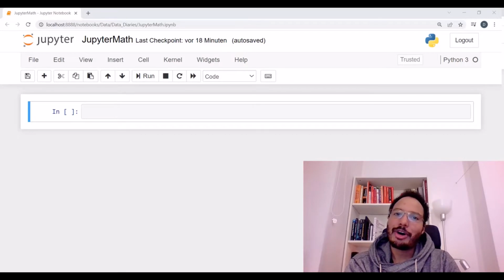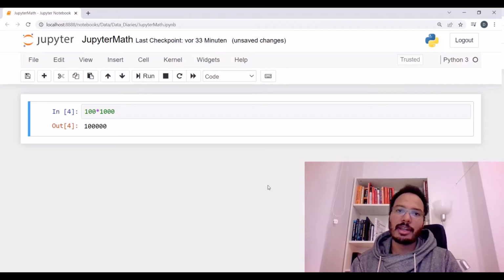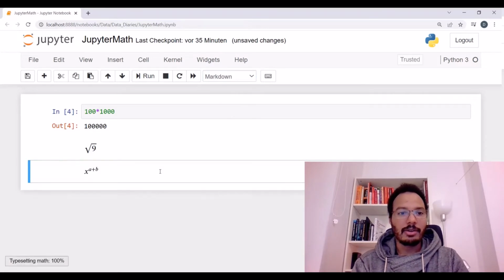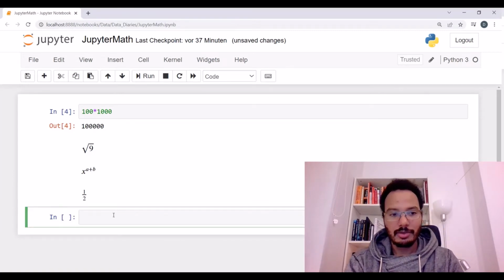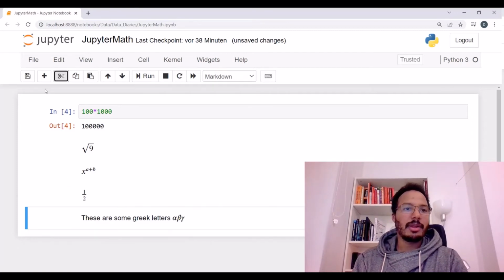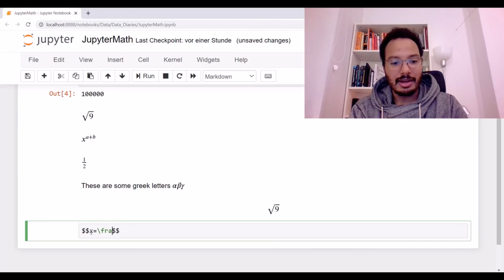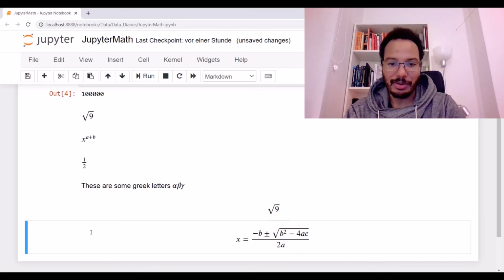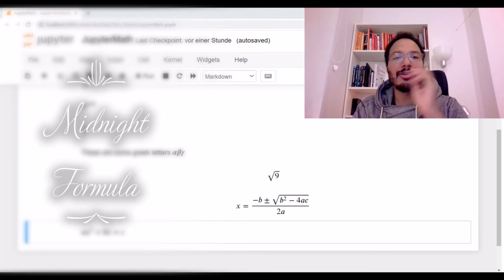Display Math Formulas in Jupyter Notebook Using LaTeX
How to use LaTeX in a Jupyter Notebook to visualize math formulas.

Bonus Question: What is the midnight formula?